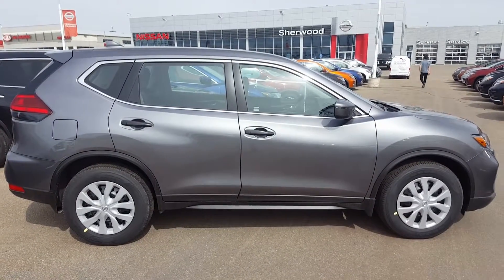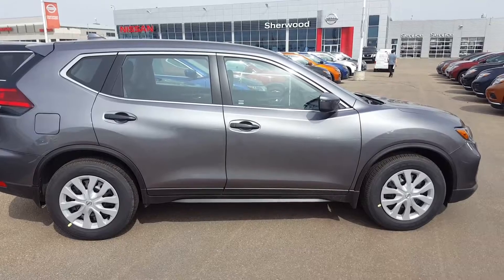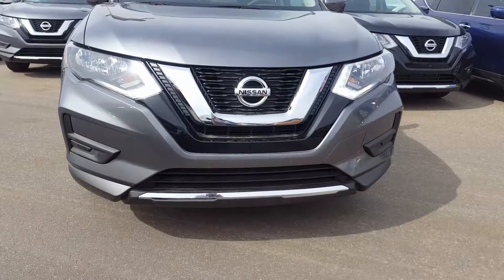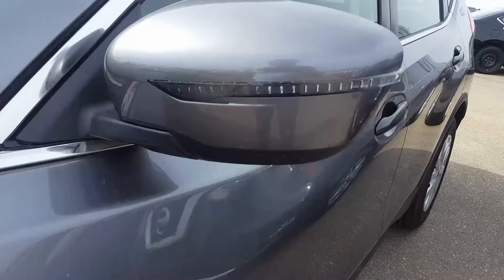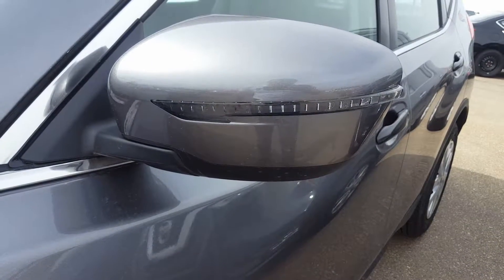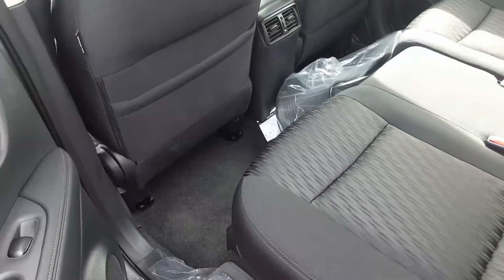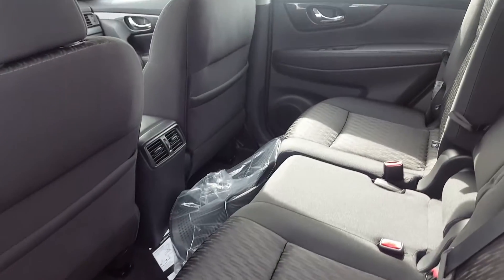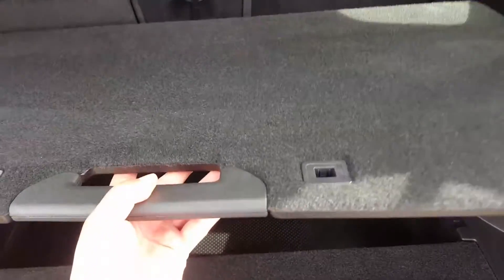2017 Nissan rogue S sherwood nissan